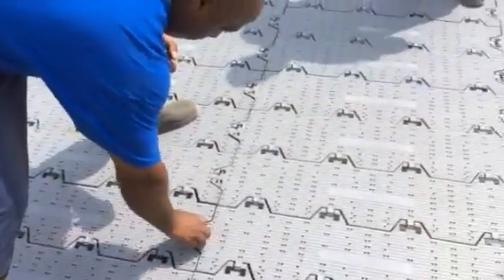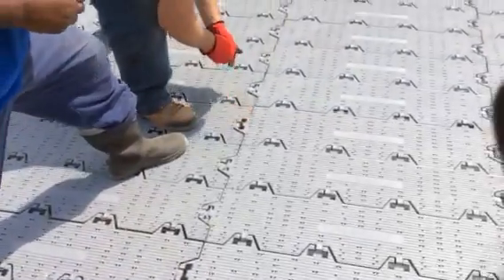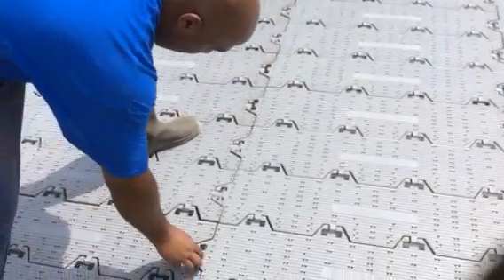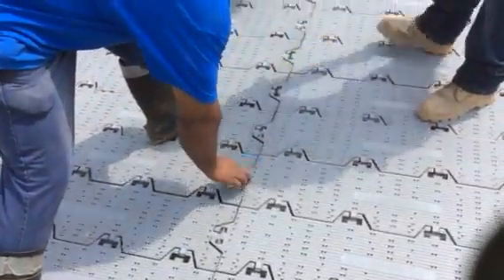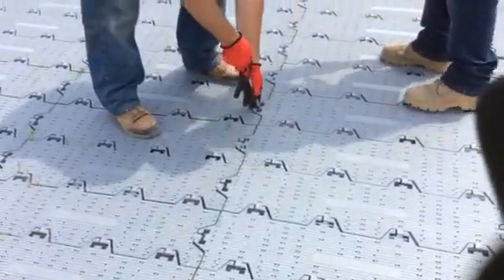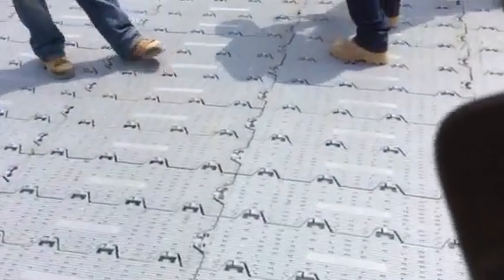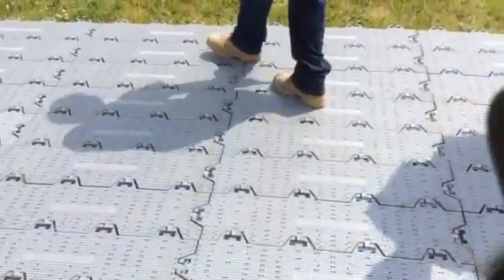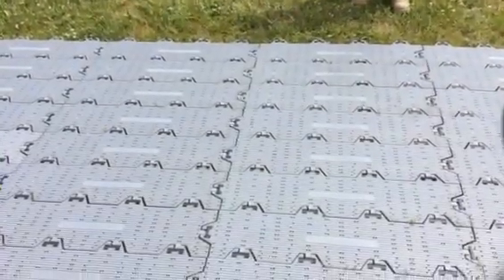Supa-Trac installation video 1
Supa-Trac- The leading drivable medium duty matting solution in the market!  Great for events, turf protection, helipads, temporary walkways..